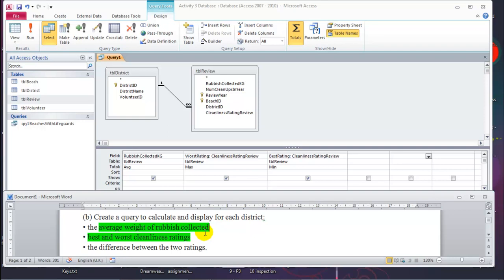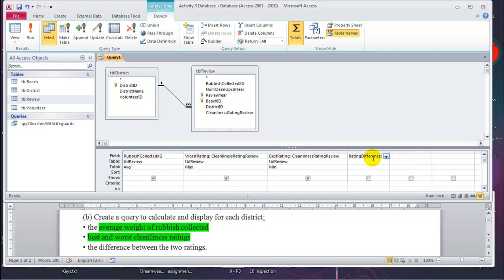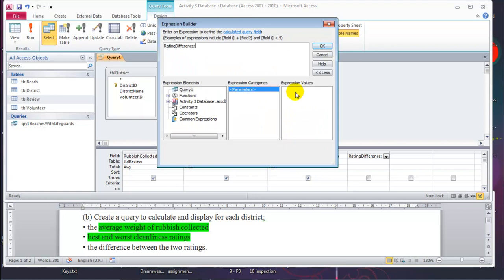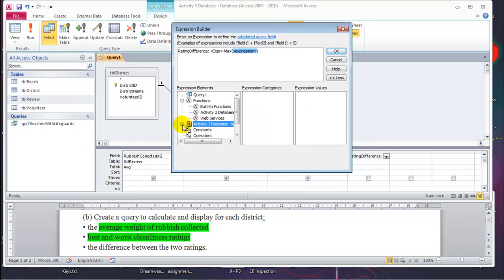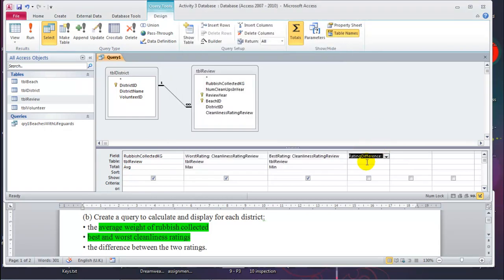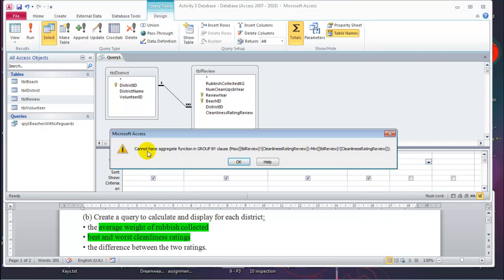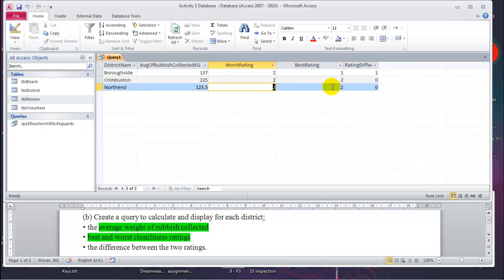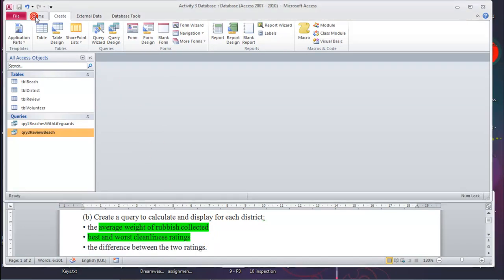Lesson 18 Query 2 Part 2 adding a calculation column